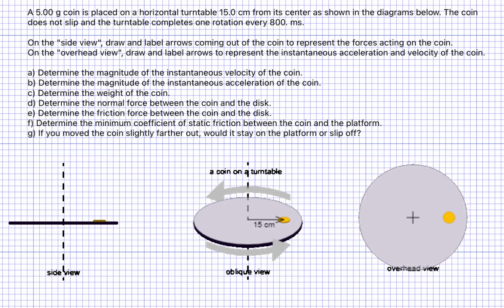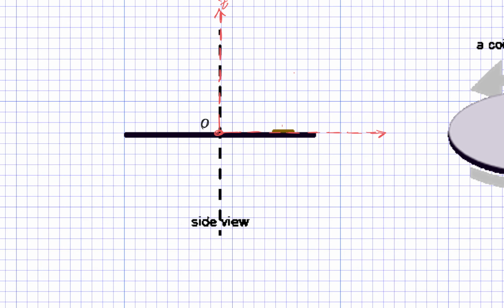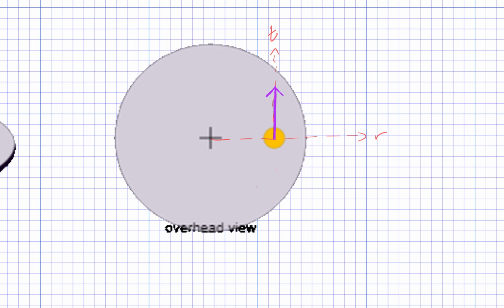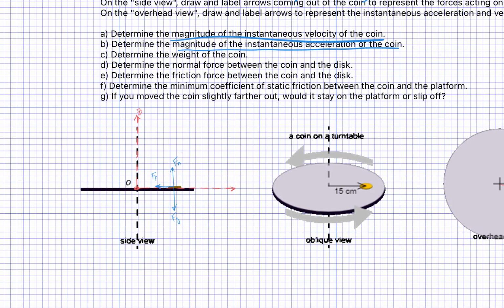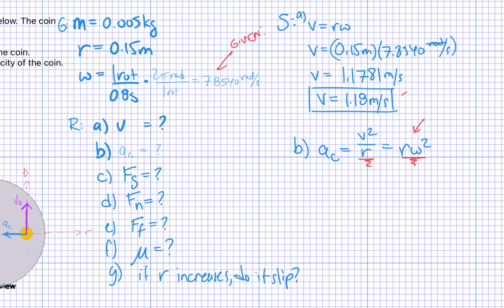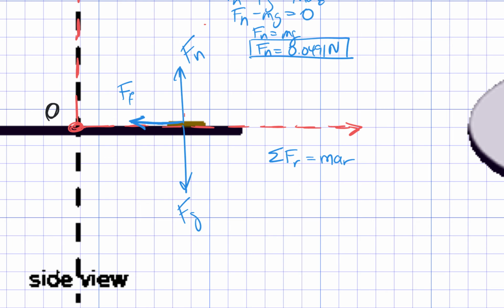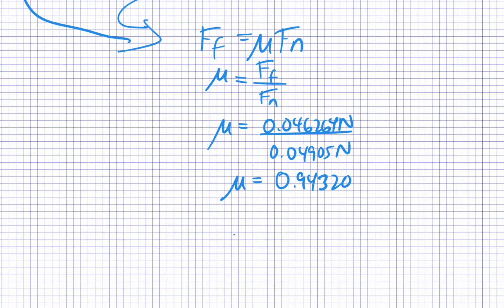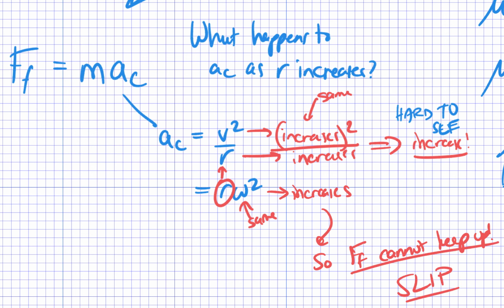07.4.3 Class problem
A 5.00 g coin is placed on a horizontal turntable 15.0 cm from its center as shown in the diagrams below. The coin does not slip and the turntable completes one rotation every 800. ms.

On the "side view", draw and label arrows coming out of the coin to represent the forces acting on the coin.

On the "overhead view", draw and label arrows to represent the instantaneous acceleration and velocity of the coin.

a) Determine the magnitude of the instantaneous velocity of the coin.
b) Determine the magnitude of the instantaneous acceleration of the coin.
c) Determine the weight of the coin.
d) Determine the normal force between the coin and the disk.
e) Determine the friction force between the coin and the disk.
f) Determine the minimum coefficient of static friction between the coin and the platform.
g) If you moved the coin slightly farther out, would it stay on the platform or slip off?